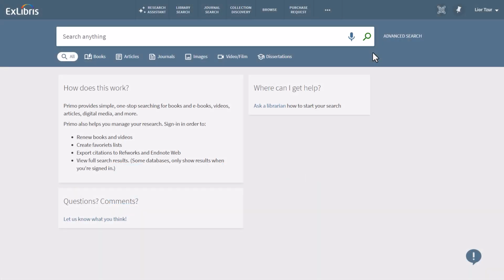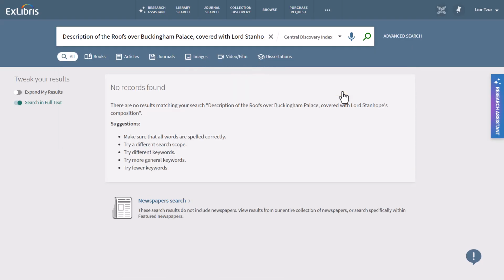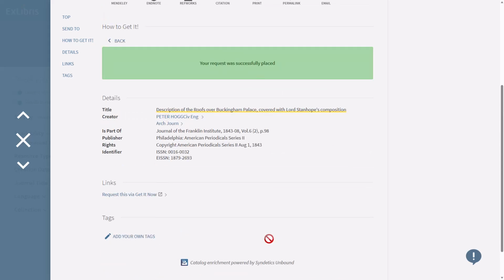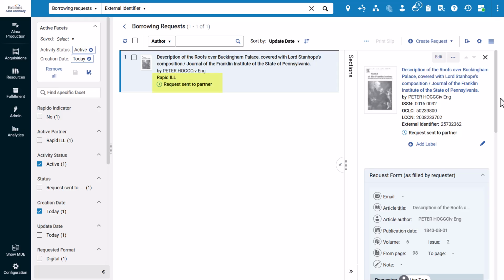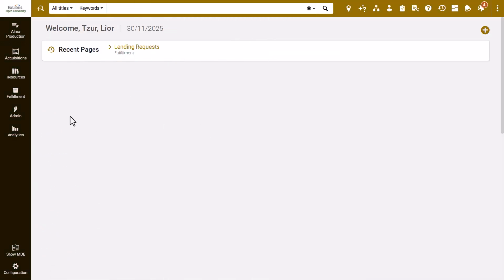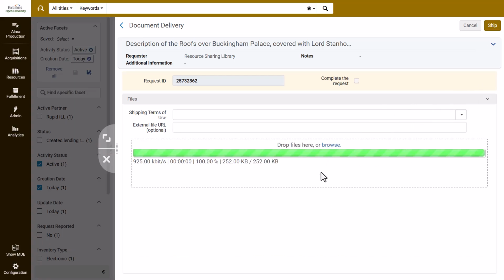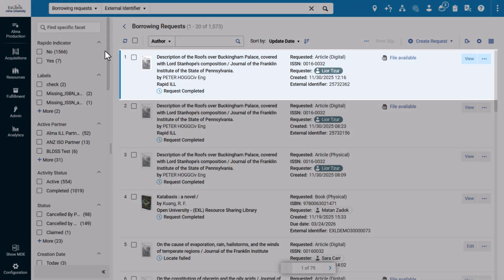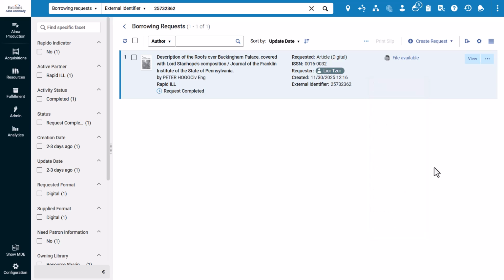RapidILL Alma Integrated Workflow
How RapidILL works behind the scenes when placing a resource sharing request through Primo, and how the request is managed on the borrowing and lending sides in Alma.